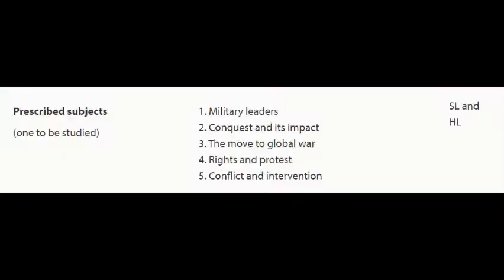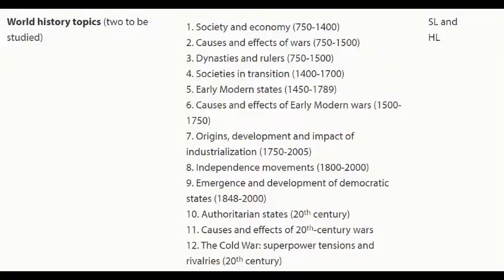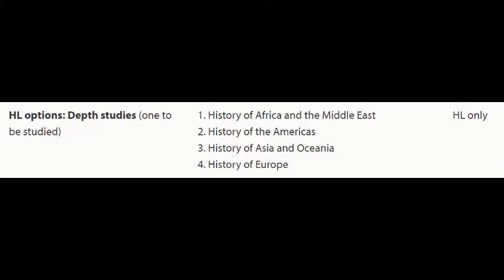History at IB with Holly ! An explanation into the SL and HL IB course📚